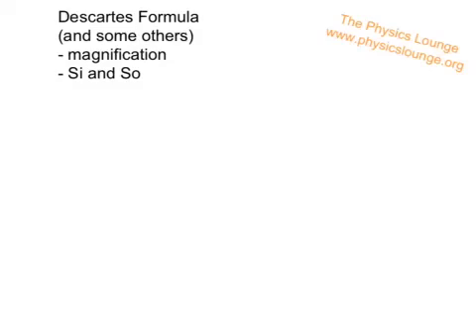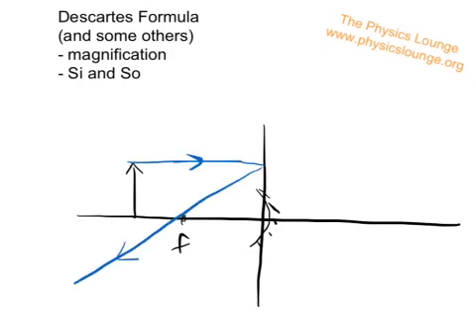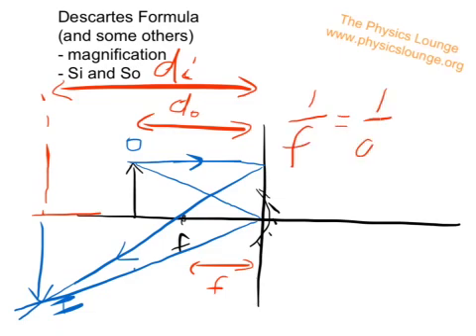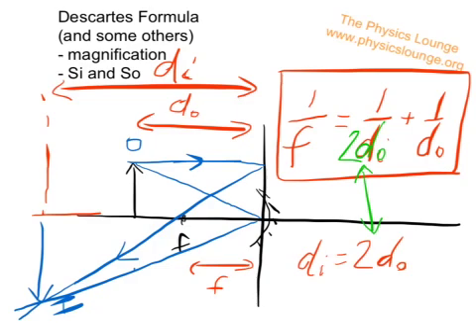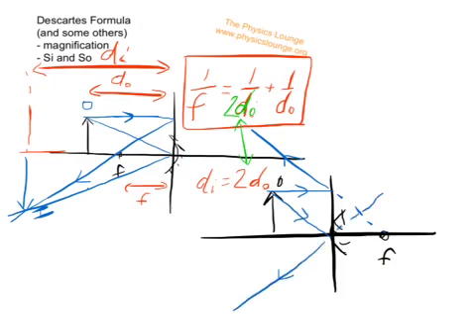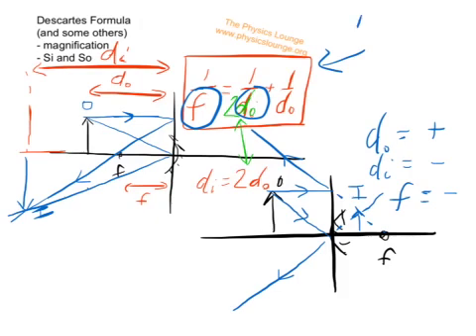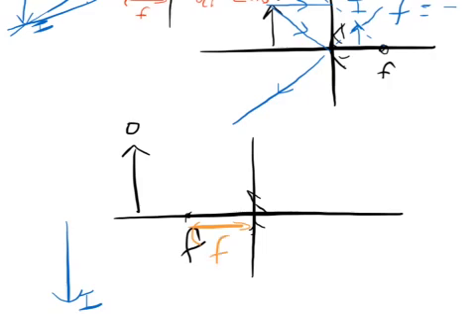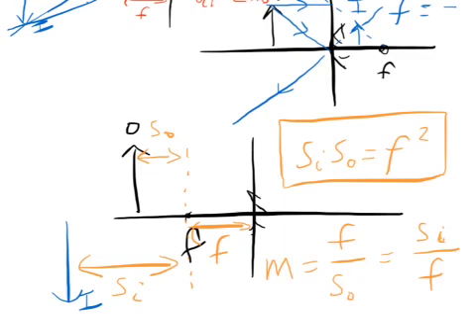Descarte's formula for use with mirrors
+ magnification and Newton's formula